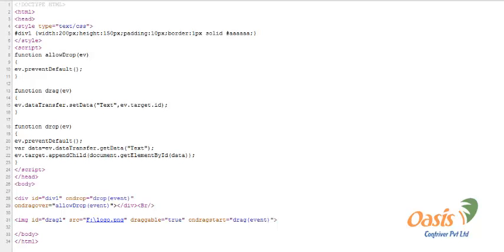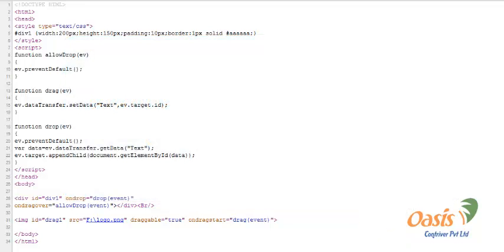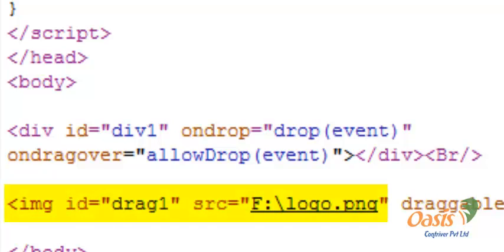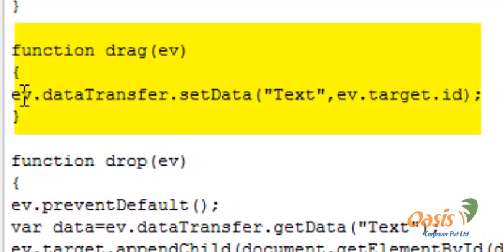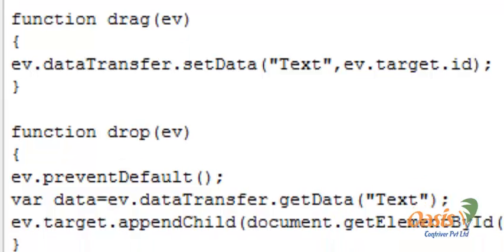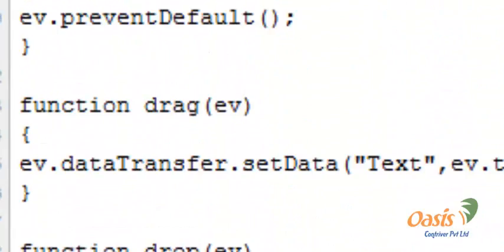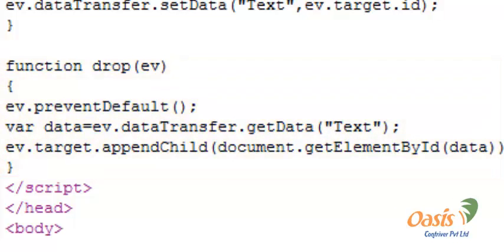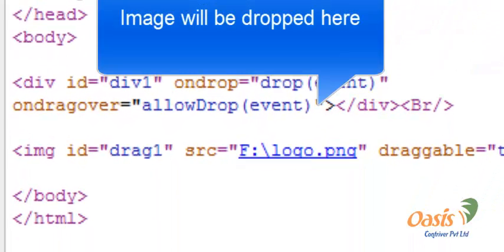Lesson 5: drag